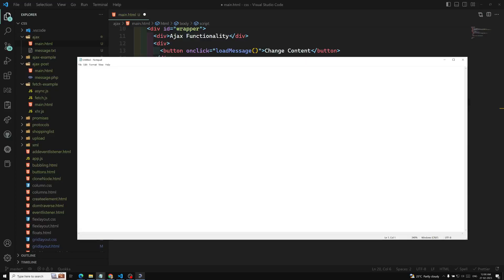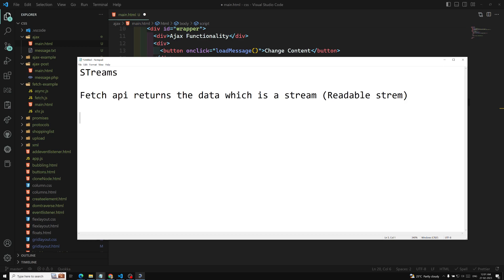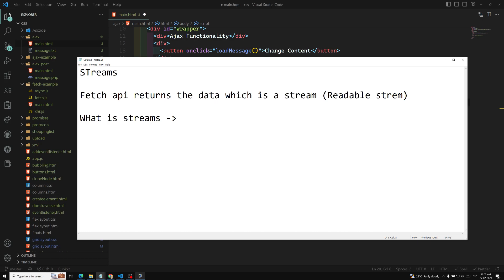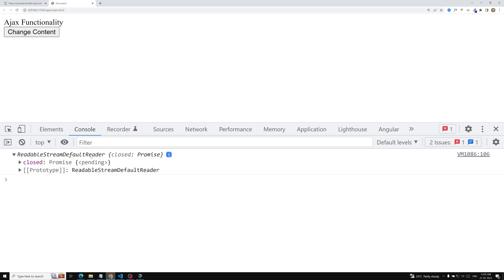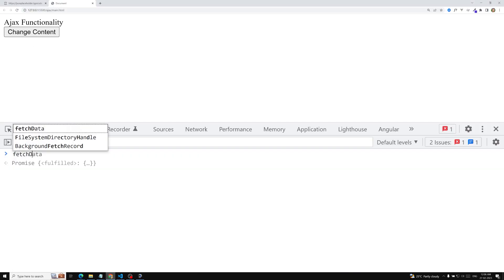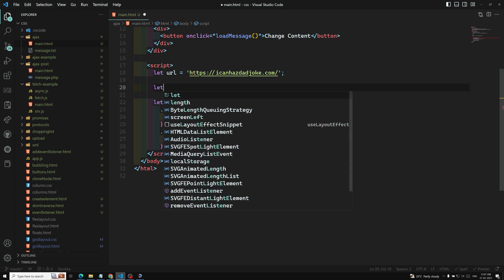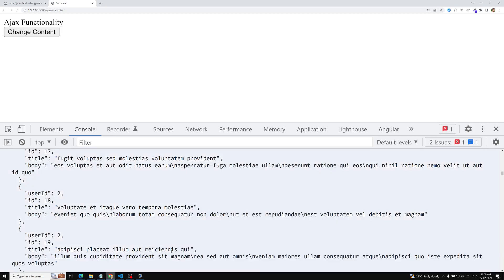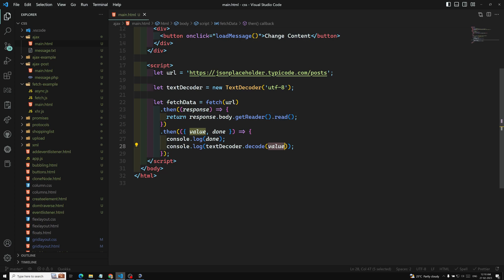25. Reading the Stream using getReader method of Readable Stream - Fetch API - AJAX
In this video we will see how to read the stream using the getReader method of Readable Strean in Fetch API Method - Ajax.